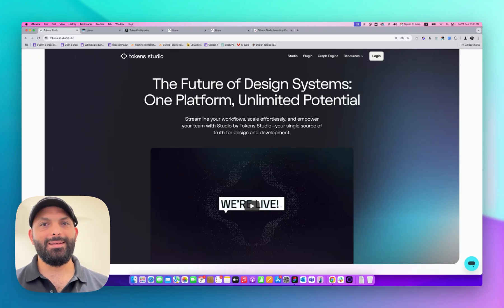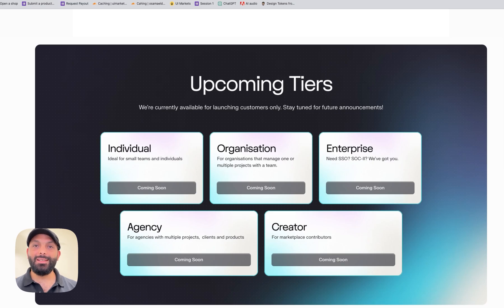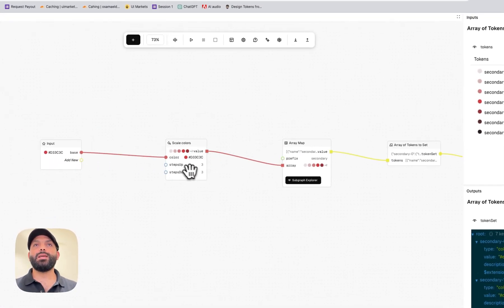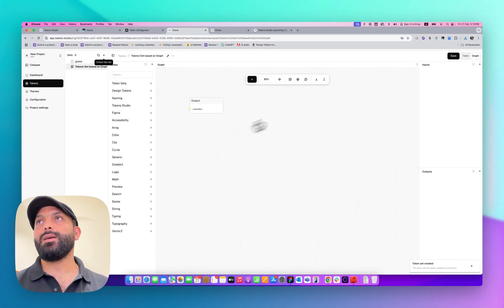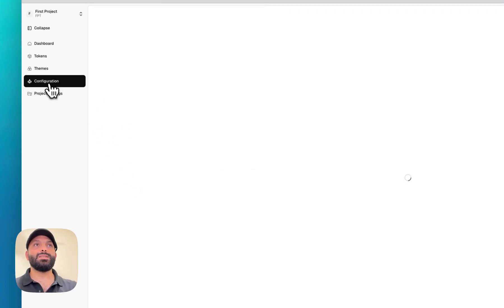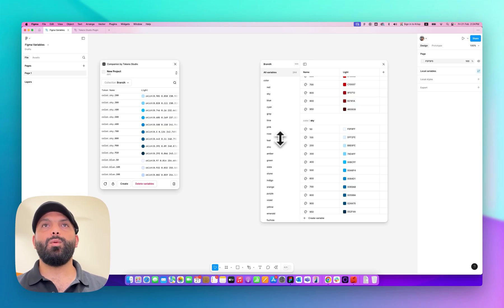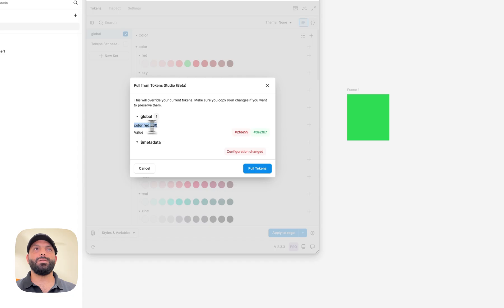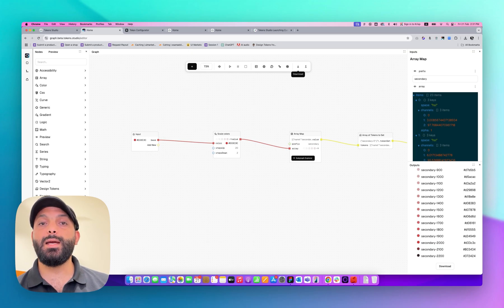Tokens Studio Platform – A Game Changer for Design Systems! 🚀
*Discover Studio Platform, the tool that will revolutionize the way you manage design systems!* 🎨💡

🔹 Real-time integrations with Figma, Penpot, InDesign, Blender, and many more.
🔹 Seamless Design Token management with instant updates in your designs.
🔹 Supercharged Design Data Management: Fast table editing, dynamic token sets, and live theme previews.
🔹 Advanced functionality: Batch operations, accessibility checks, and contextual design previews.
🔹 Graph-powered Dynamic Token Sets for responsive design systems.
🔹 Connected Components: Style code components visually and sync updates across design and code.

🎥 Watch the video to see how Studio Platform can optimize your workflow!